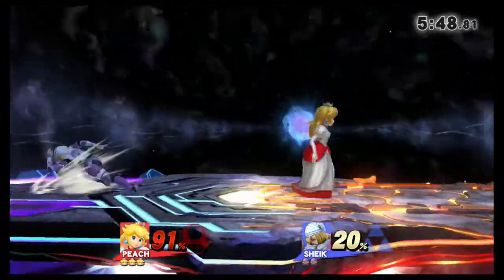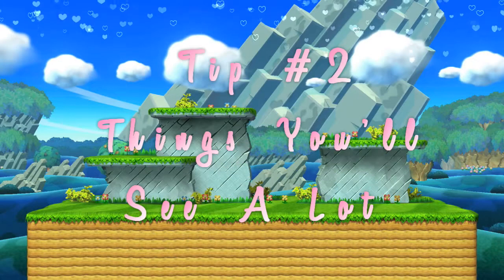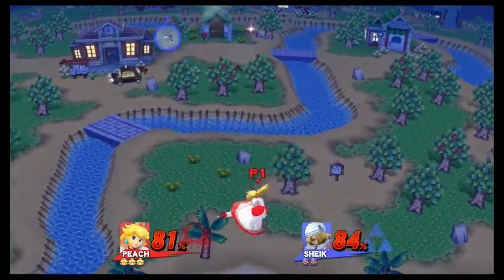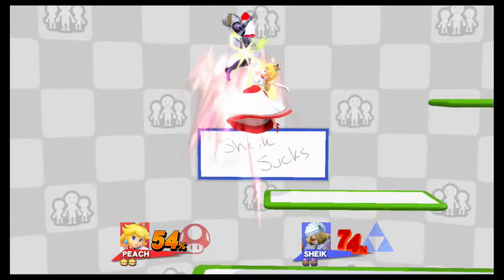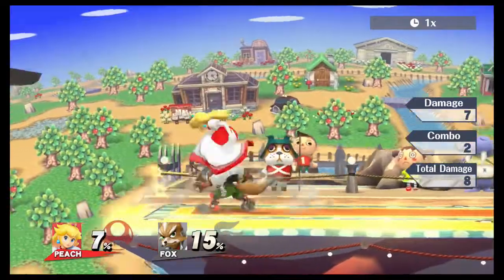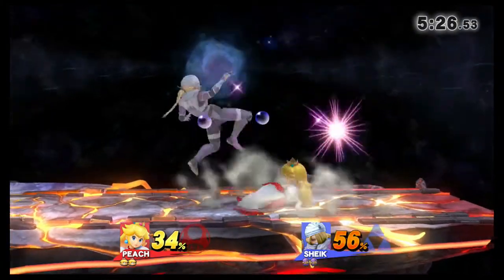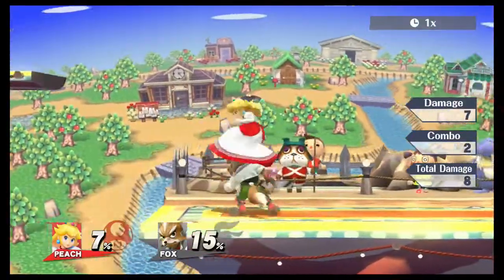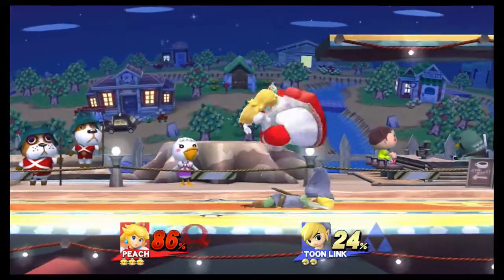SSB4 7 Helpful Peach Tips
Pokemon Red/Blue - Silph Co.
The Legend of Zelda: Twilight Princess - Courage

Sry for the $15 mic quality lol